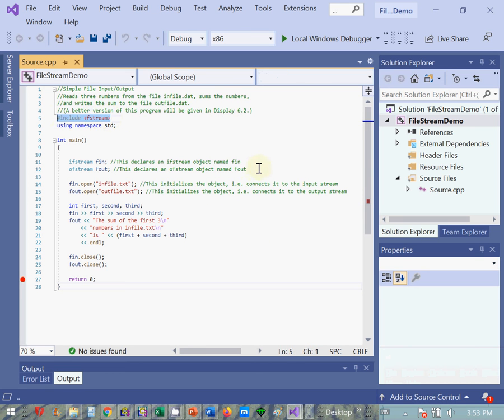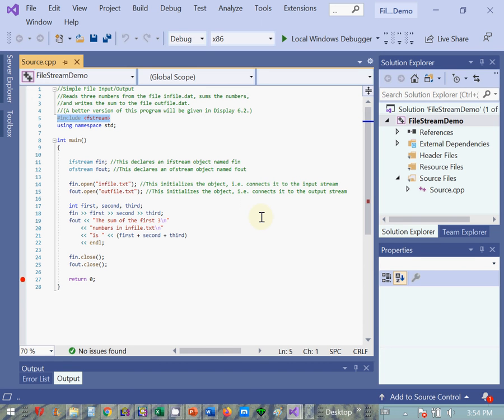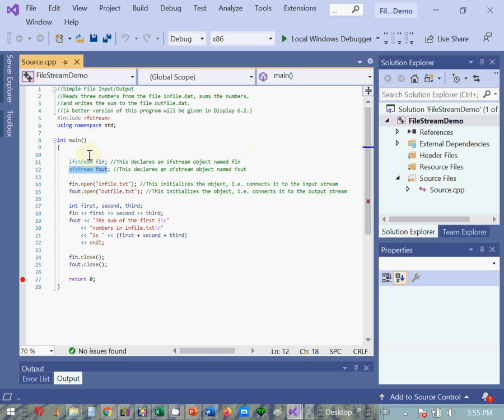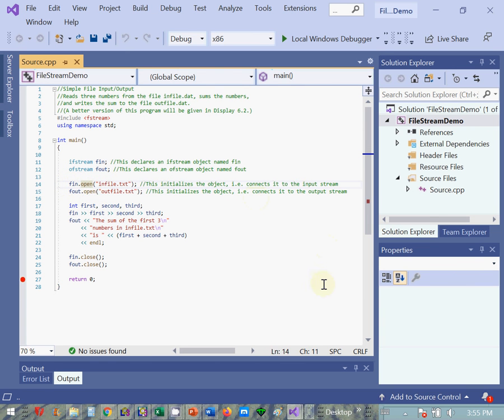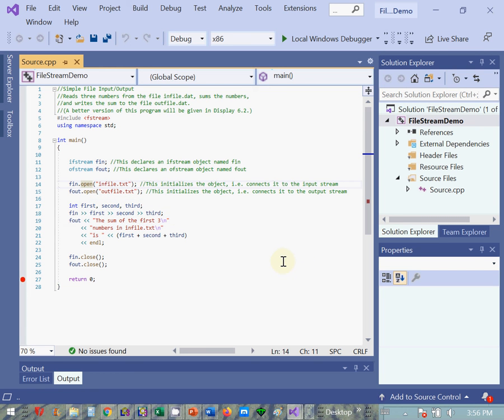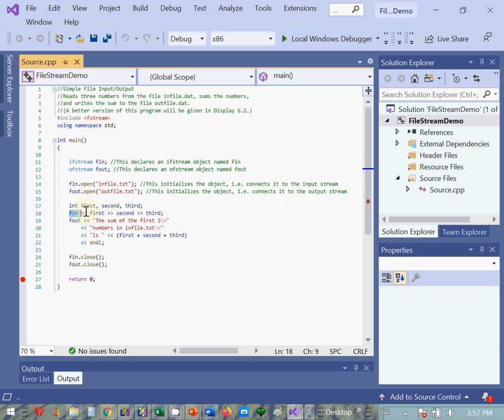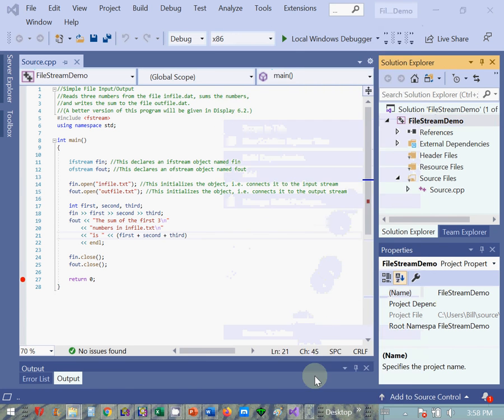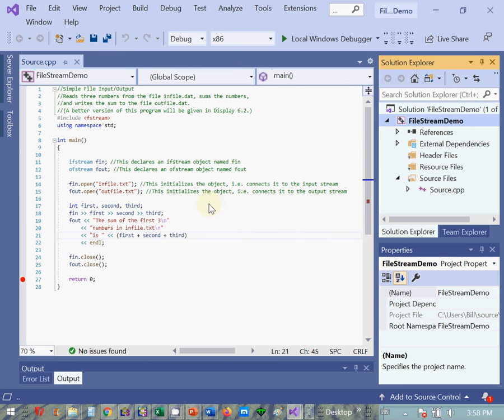Fstream Demonstration 1